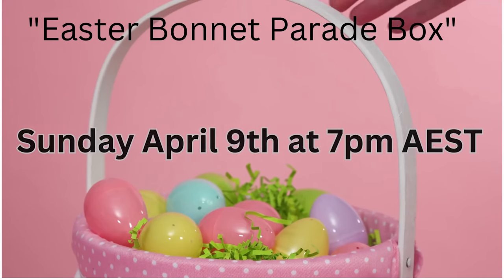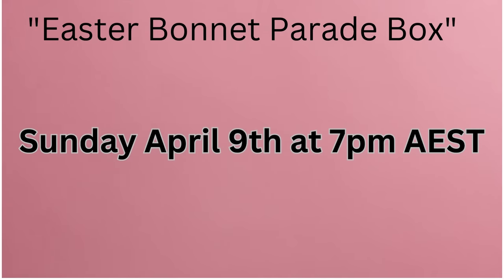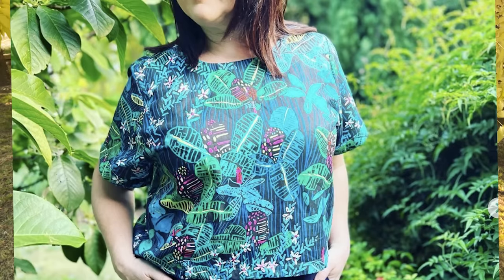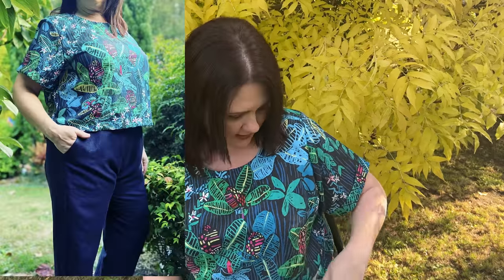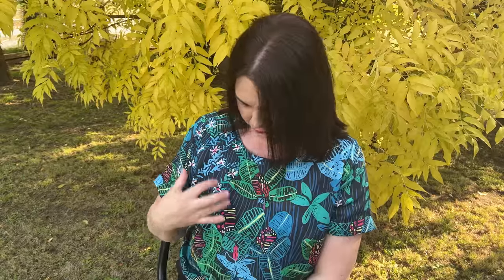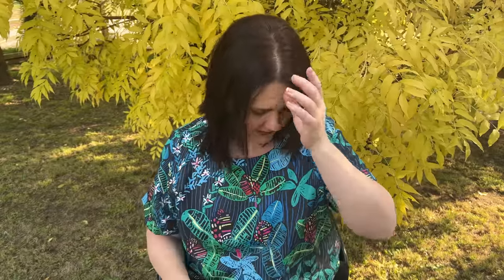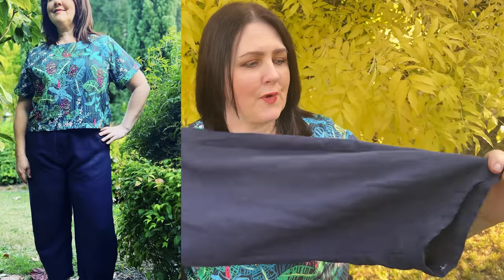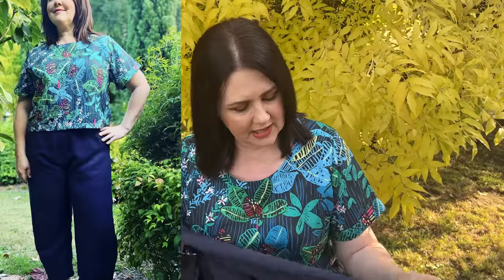March Sewing- My Wardrobe Makes!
Hi everyone,
I have my March makes to show you today!

Take care
Kristen

Fabric sold out from the Feb Bespoke Box